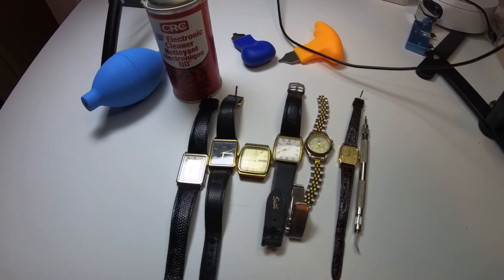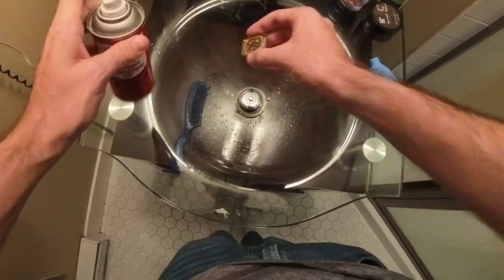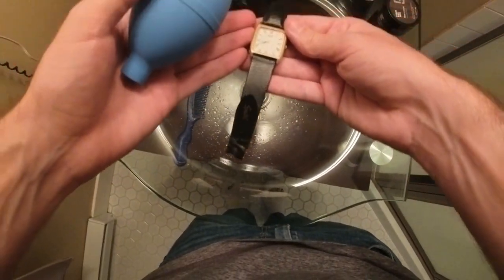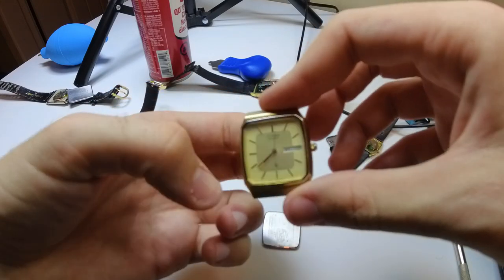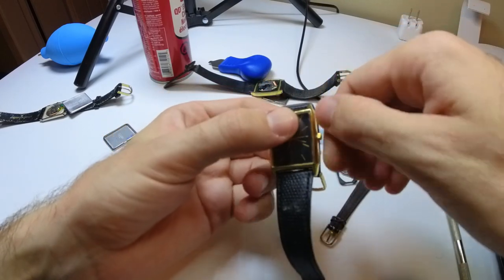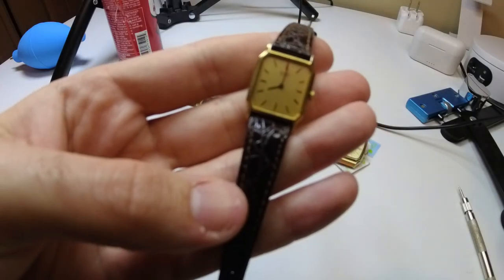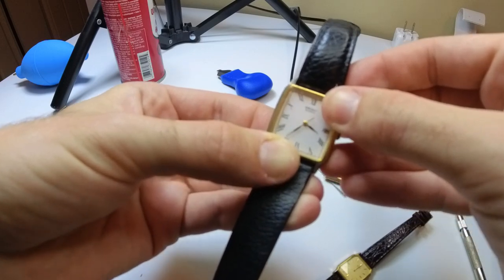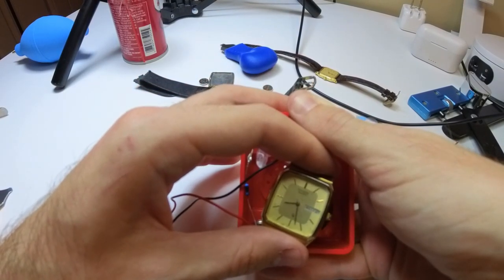fixing quartz watches with electrical cleaner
time for a part 2 for this. The second time came out much better.

Here is my eBay